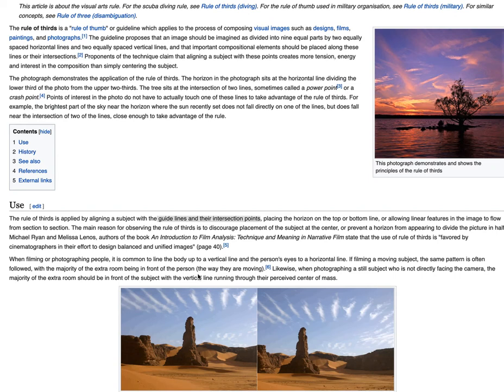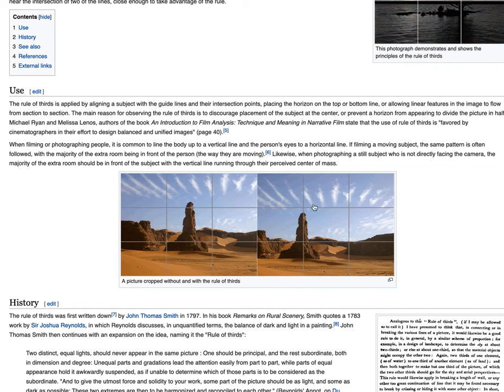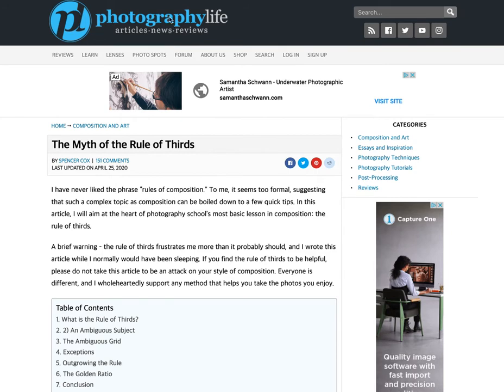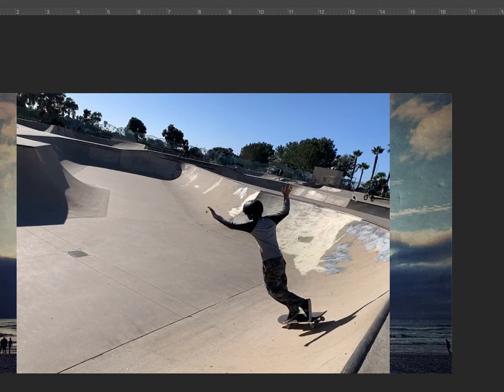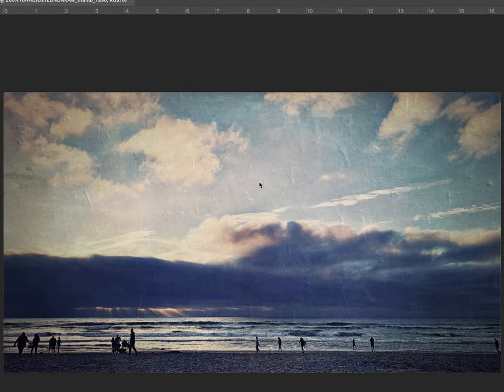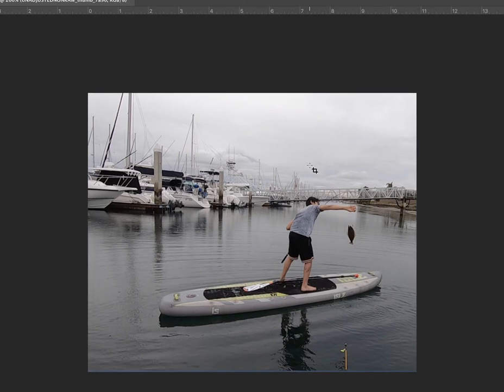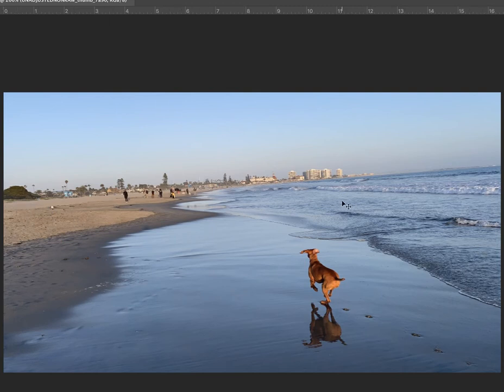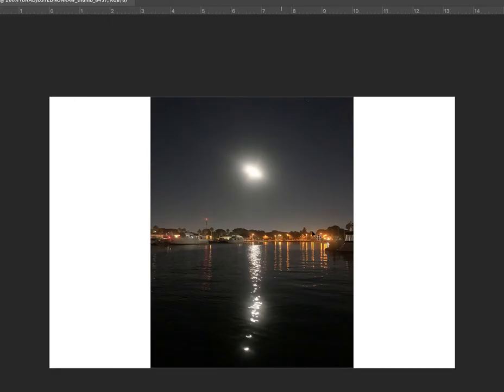Rule of Thirds / Guideline, not law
A short video overview of ROT to clarify the subject for 1st year 2d students in classroom analysis assignments.